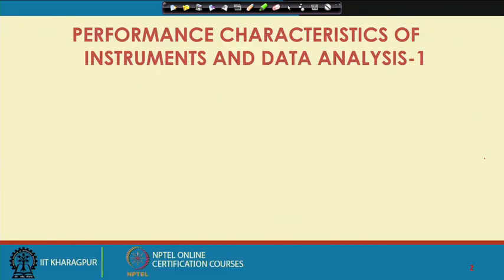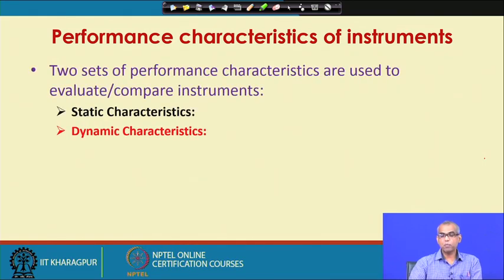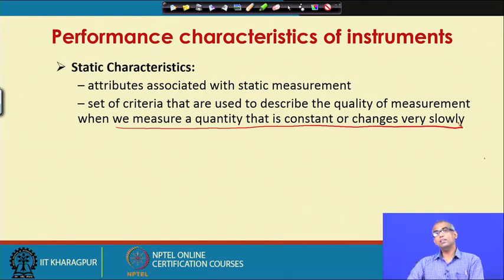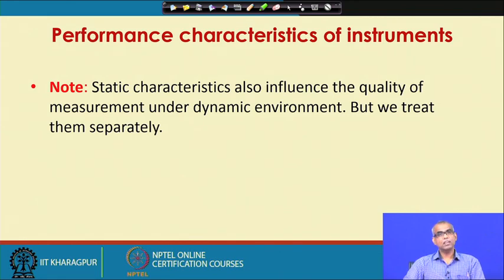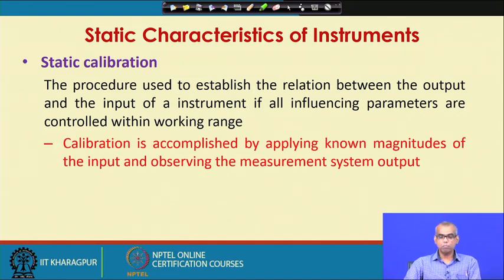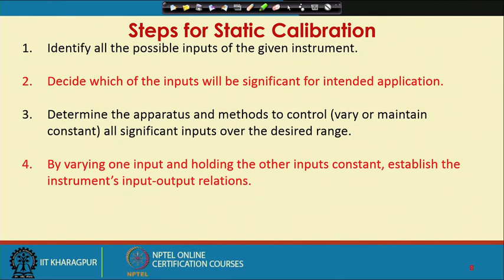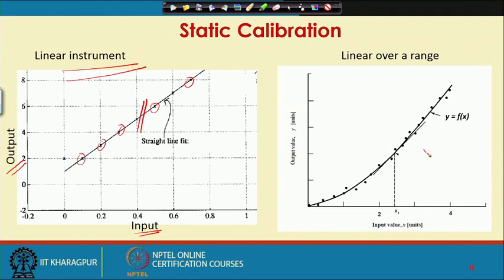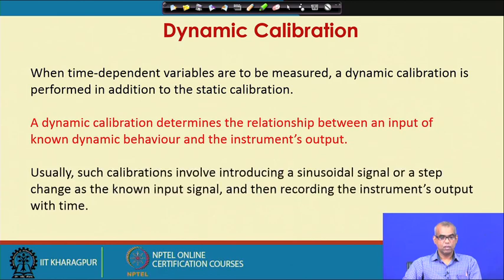Lecture 6: Performance Characteristics of Instruments and Data Analysis - I